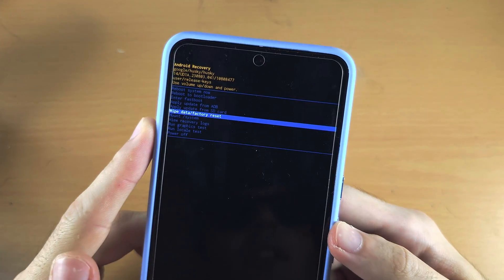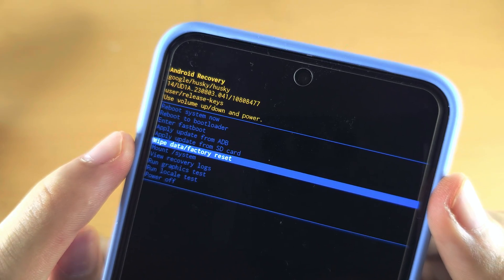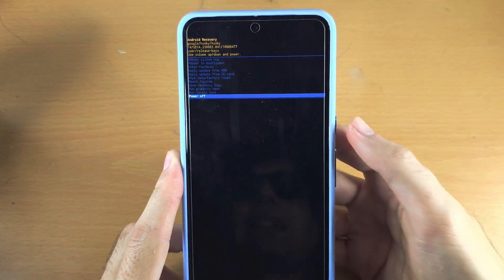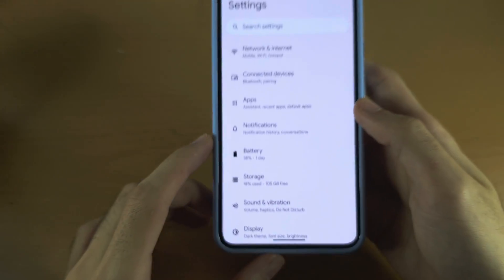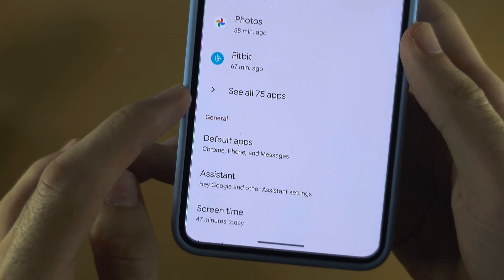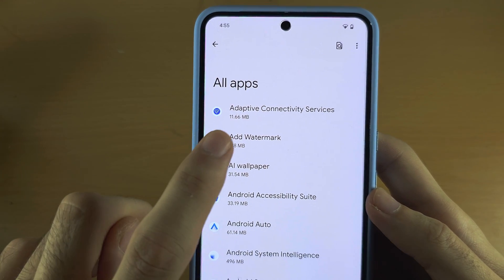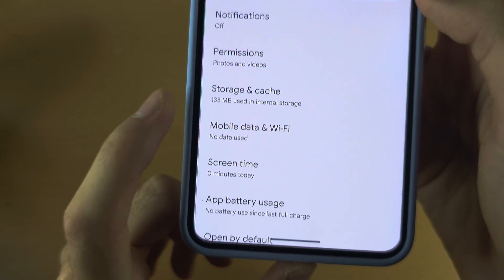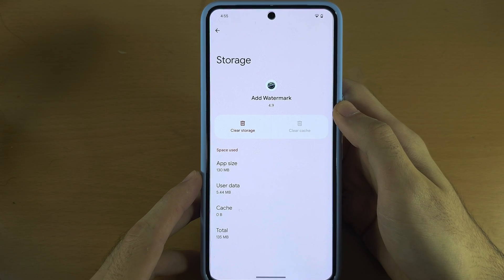How To Clear Cache on Google Pixel 8 Pro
Learn how to clear cache on Google Pixel 8 Pro